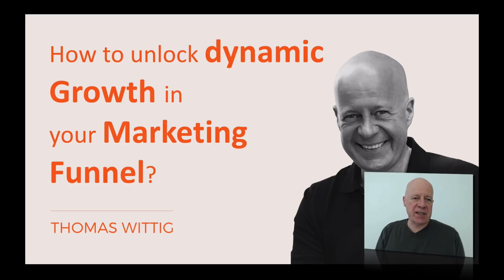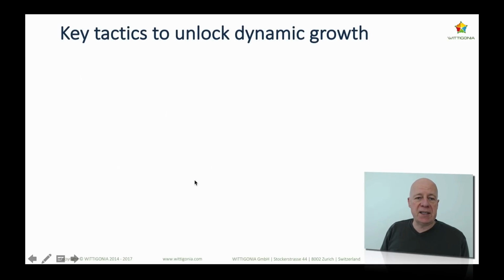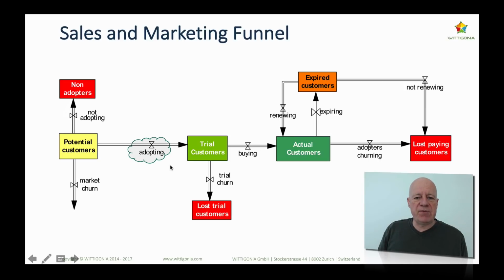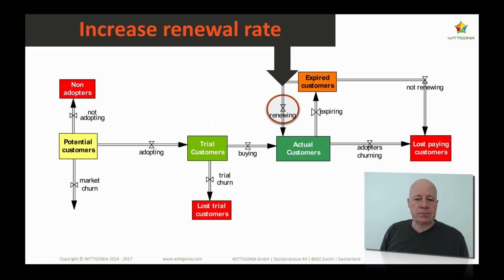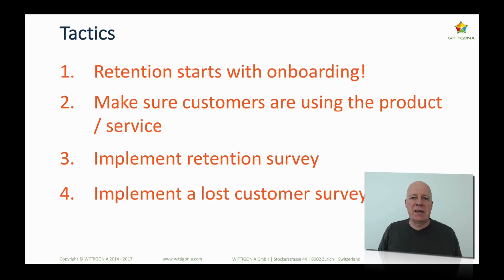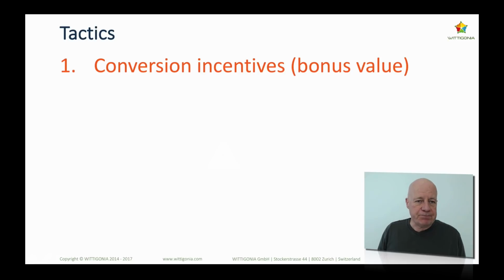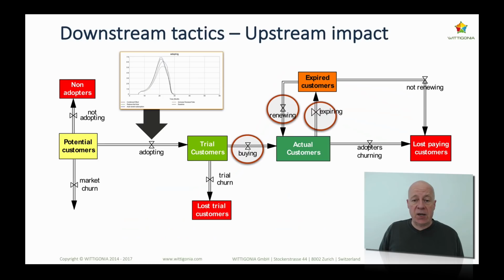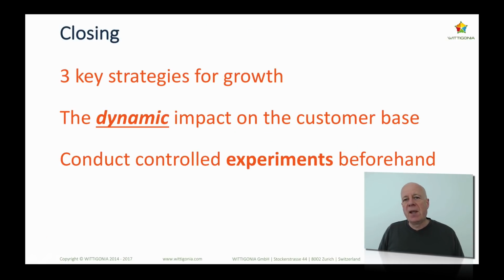3 key growth strategies for your marketing funnel | WITTIGONIA idea,- cast Thomas Wittig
How to unlock growth dynamics with retention strategies. In this video Thomas Wittig is demonstrating the impact of retention strategies on growth on the top of the marketing and sales funnel.

WITTIGONIA Live streams from webinars, events and interviews.

WITTIGONIA is an independent advisory and provider of business services for innovation, transformation and growth. Our clients include Corporate, Public Sector, NGO, NPO, high growth companies and start-ups. We provide advisory, insights, learning experiences and digital marketing and development services.